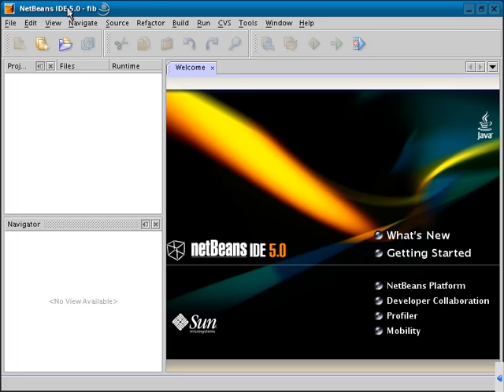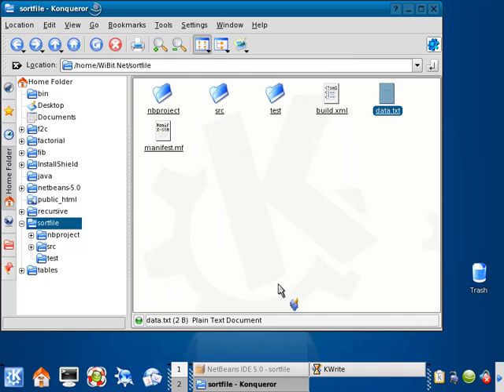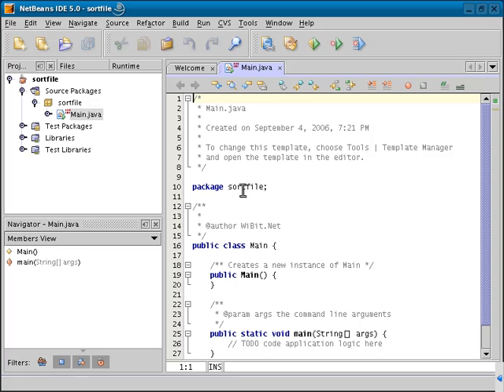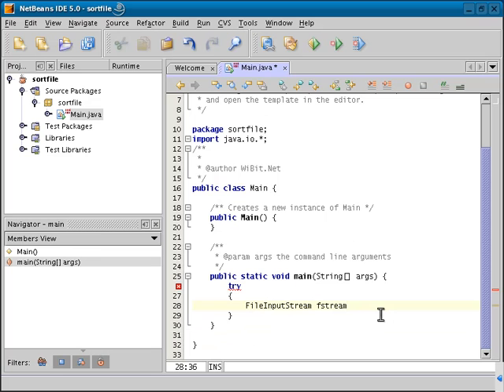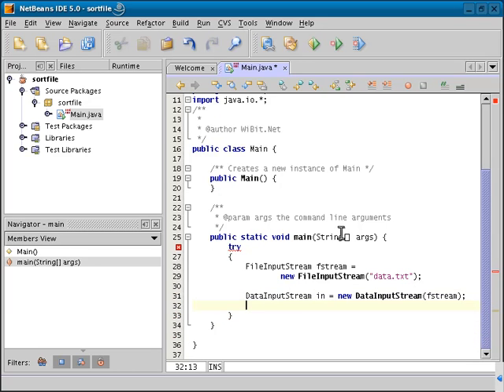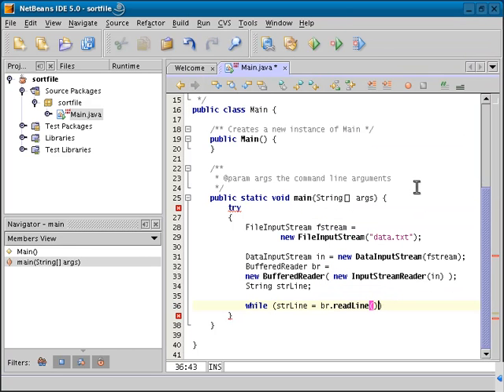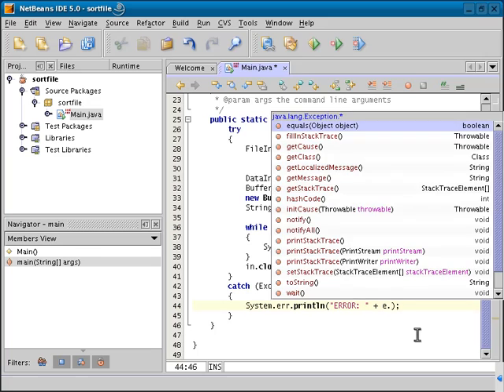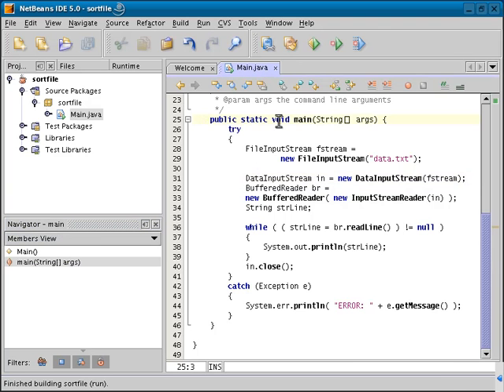10-JAVA Beginner CrashCourse-SortFile_1_Input_From_File.mp4